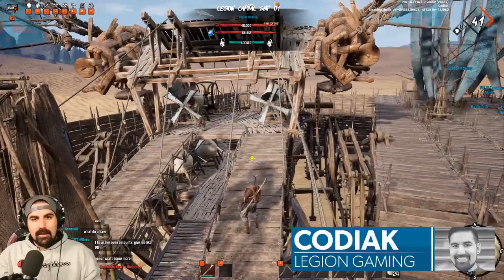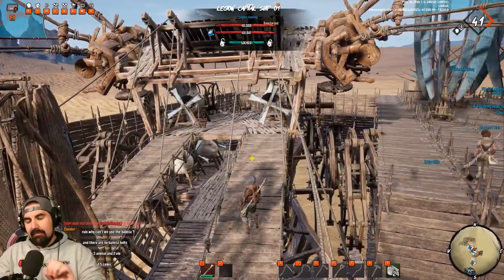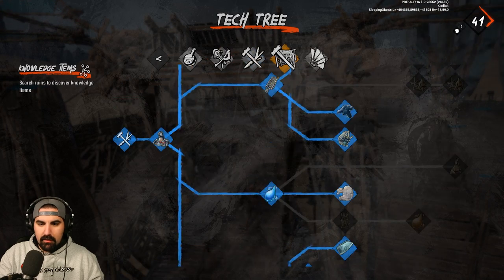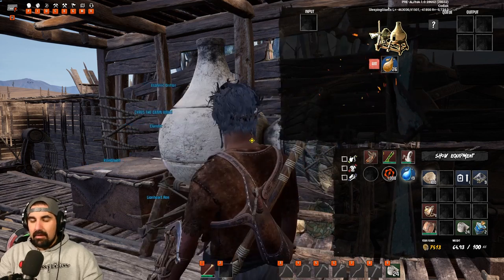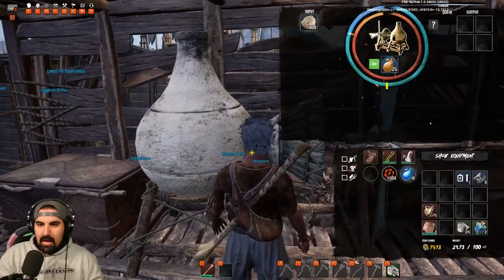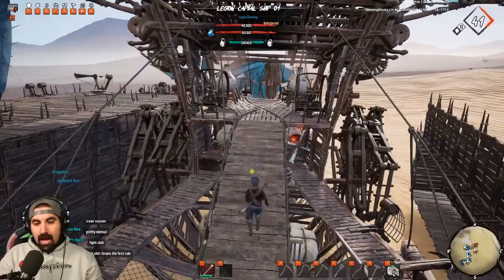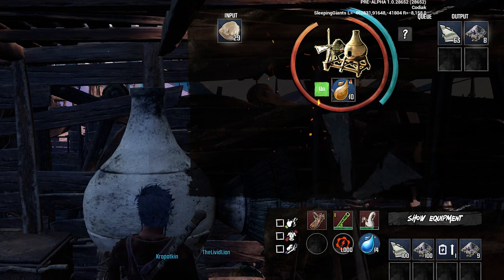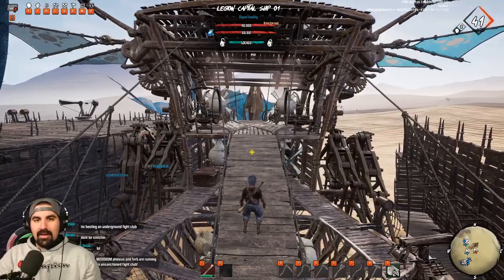The BEST Way To Get Ceramics in Last Oasis | Farming Guide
Ceramic farming is essential to crafting high-tier gear in Last Oasis, but getting Ceramics can be a real struggle. Codiak shares the secret to getting massive amounts of ceramics.